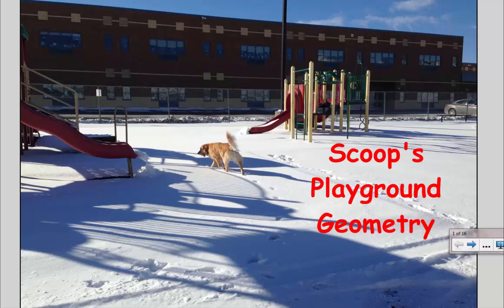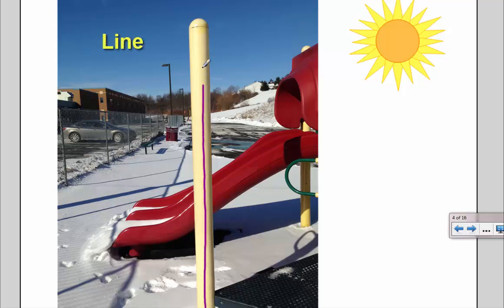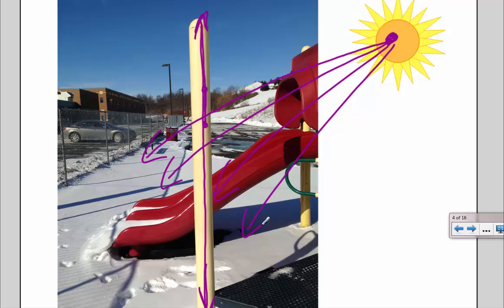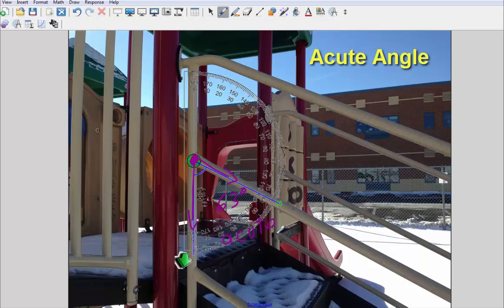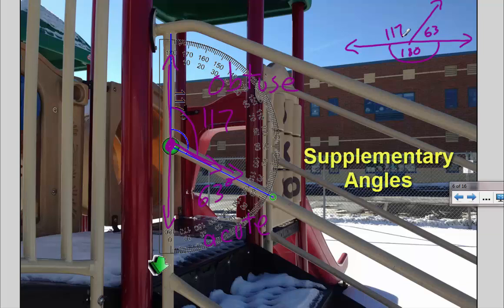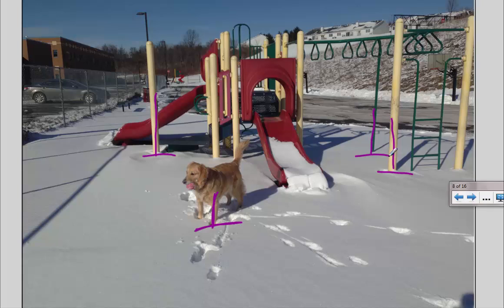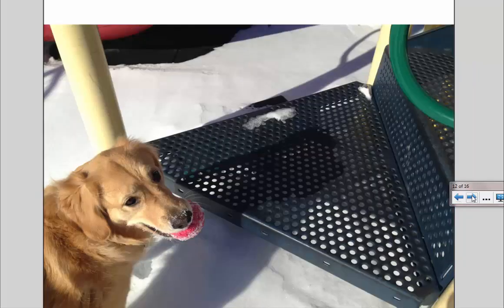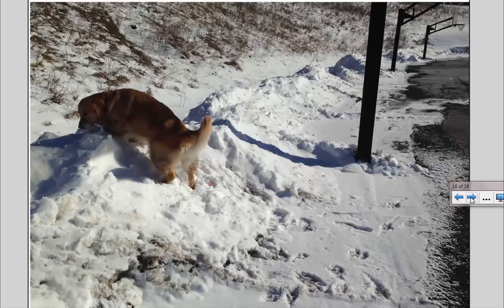4th Grade Geometry Playground Vocabulary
4th Grade Geometry Playground Vocabulary with my dog